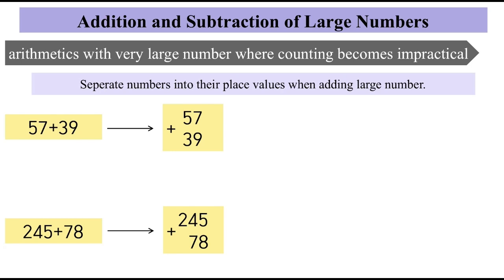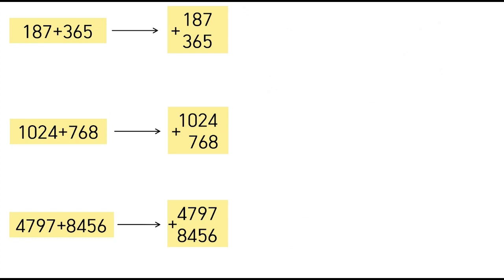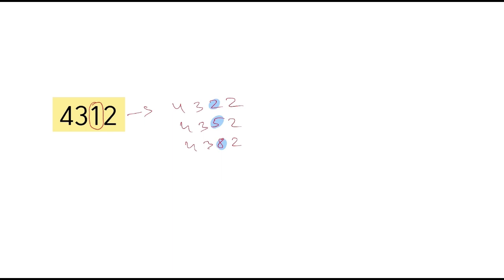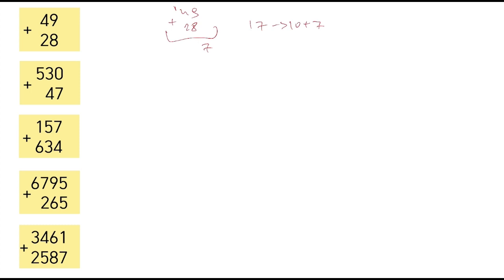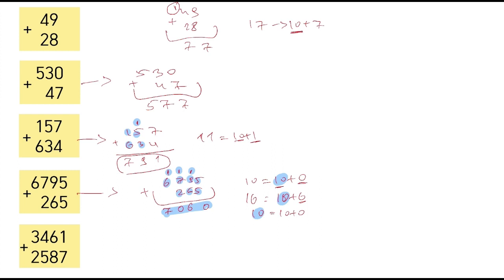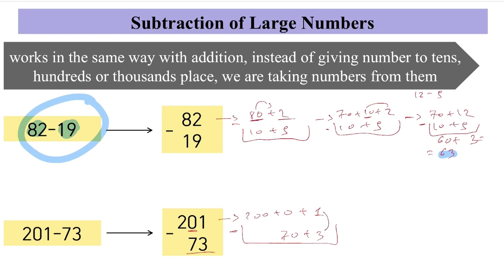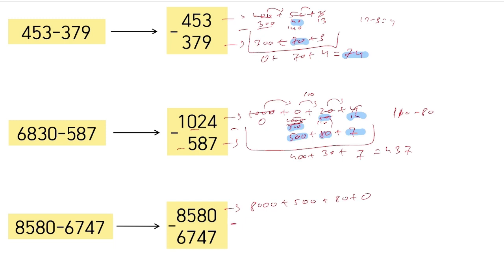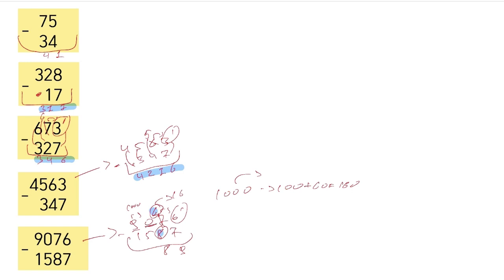Addition and Subtraction of Large Numbers (Basic Terms 7)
PDF Slide:      Addition and Subtraction of Large Numbers